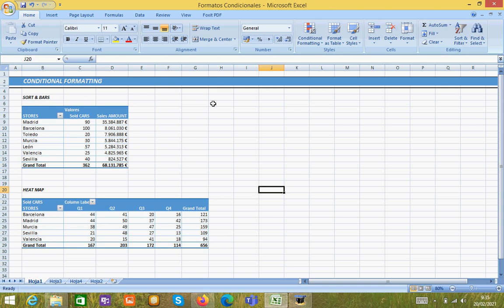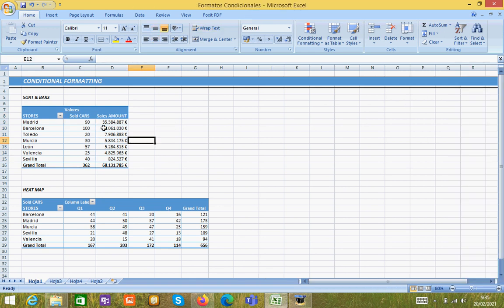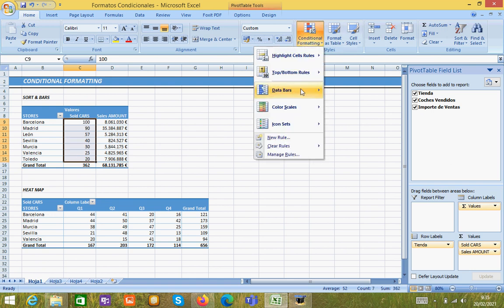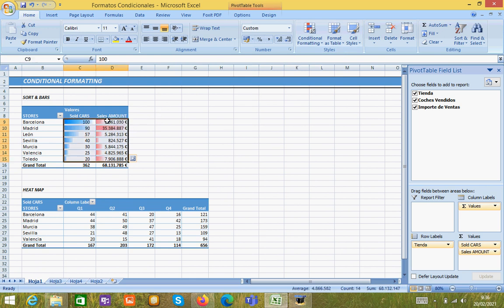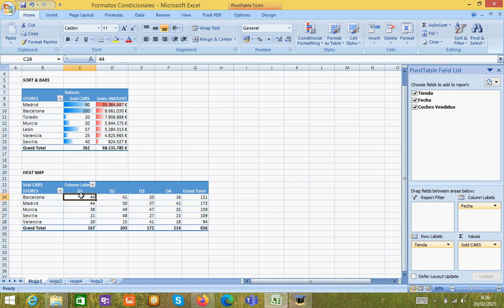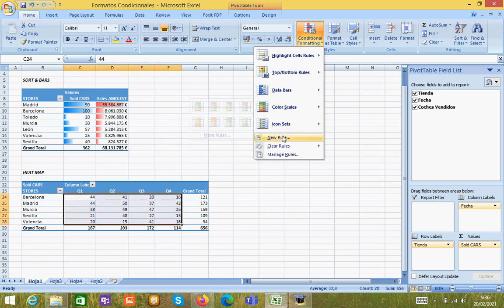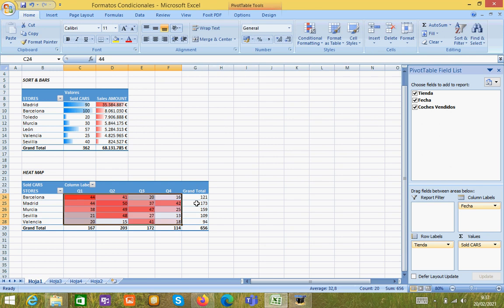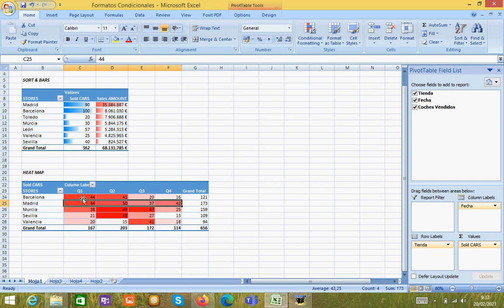Excel in 60 seconds: Conditional Formatting. How to add colors to your data according to RESULTS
On this first video in English, you'll learn what are conditional formatting and how to give it a good use creating bar charts and heat maps in a few clics.